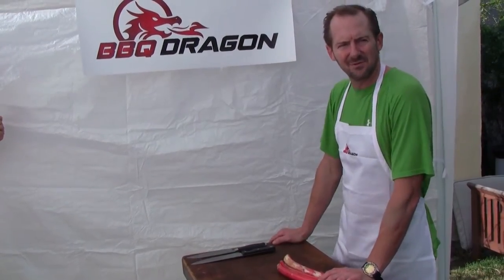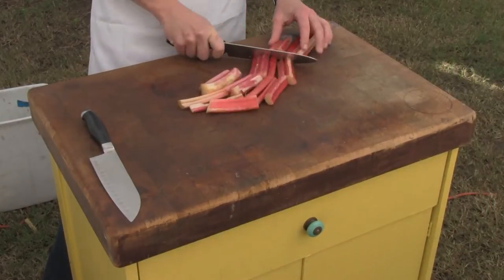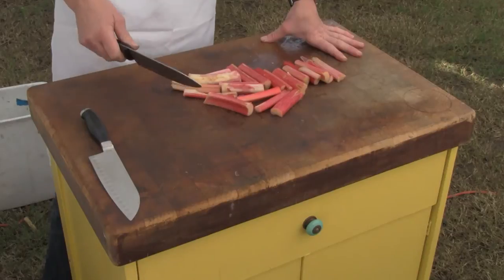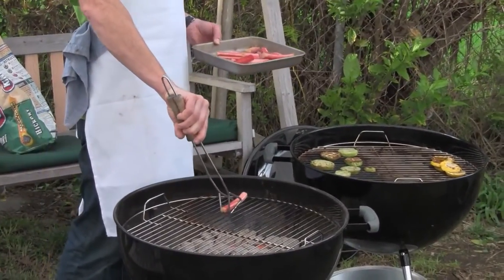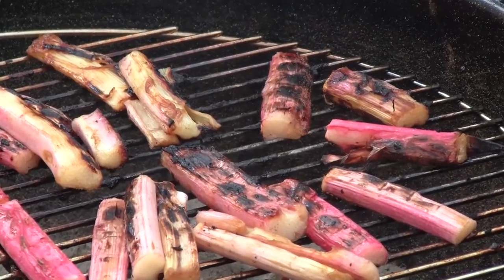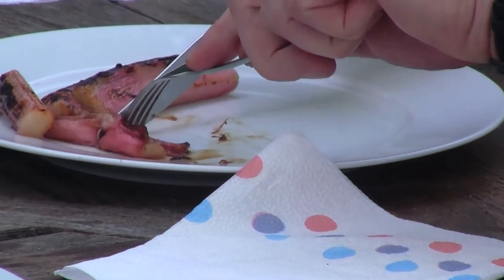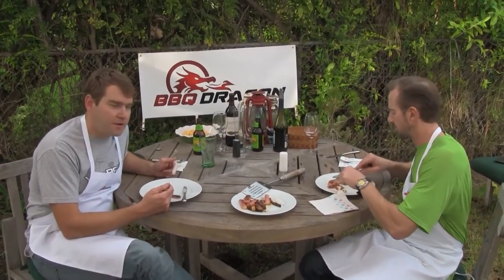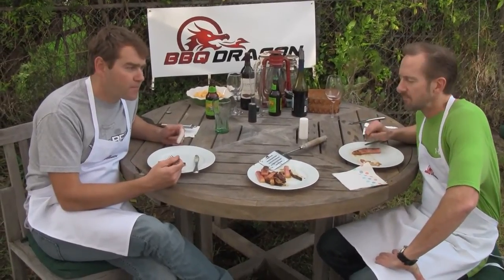How to grill rhubarb: A BBQ Dragon Tutorial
The boys at BBQ Dragon are back to present you with another episode of BBQ Fresh. This time they are grilling up some rhubarb. They paint it with butter and sprinkle it with sugar. It's beautiful how the charcoal grill caramelizes the sugar. Really delicious! Enjoy!

Websites:
ExoticBBQ.com
BBQFresh.com